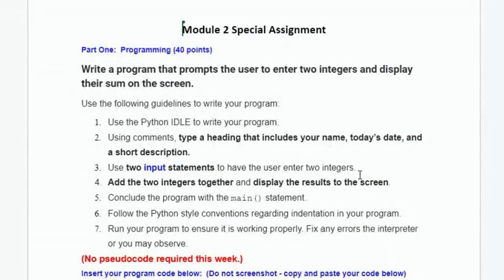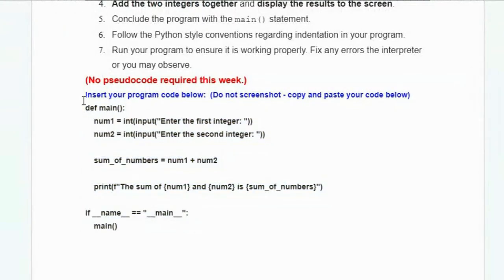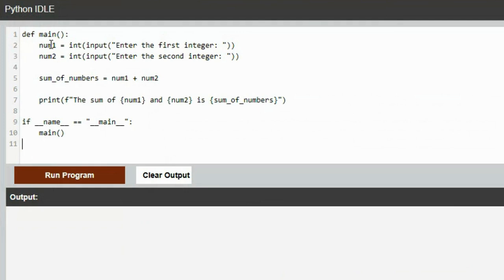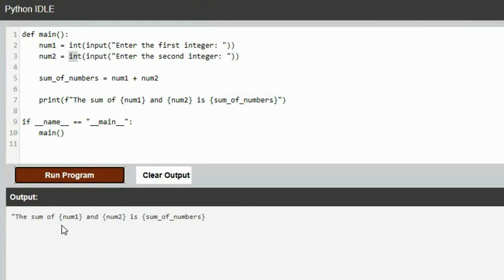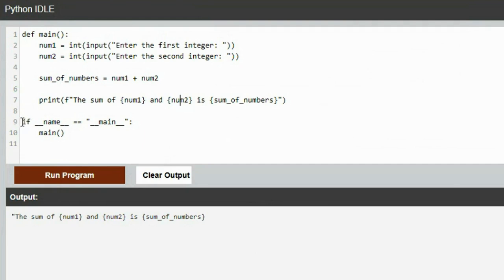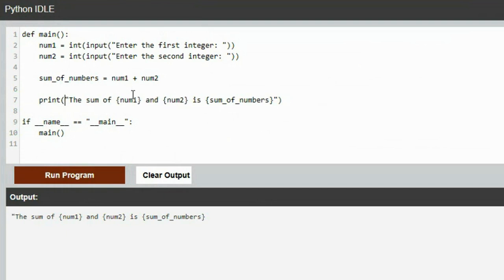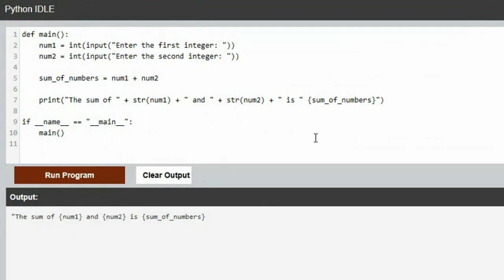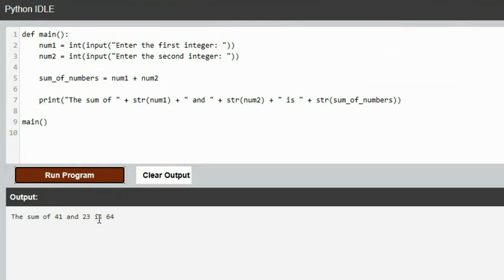Marissa feedback 2-025 program